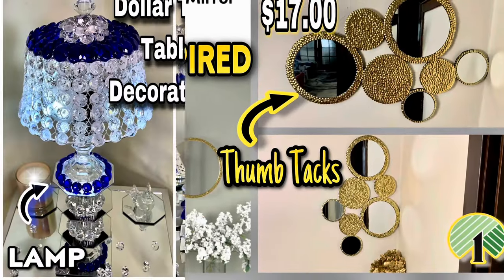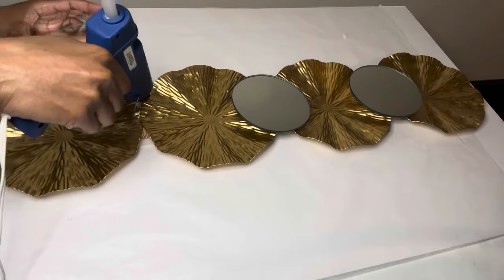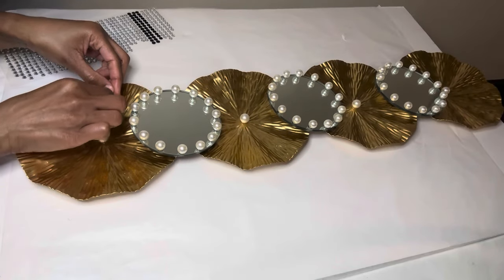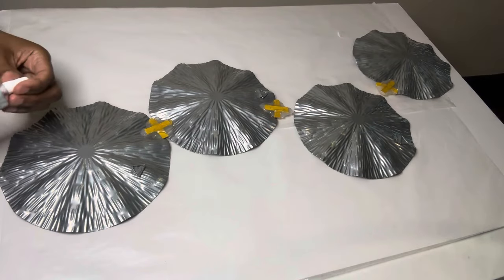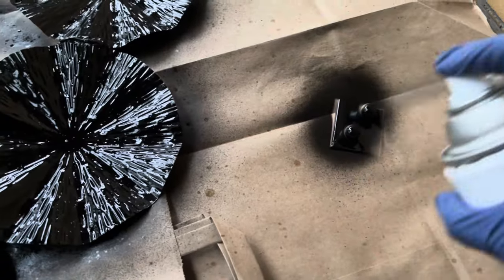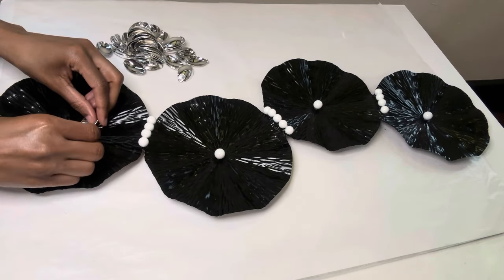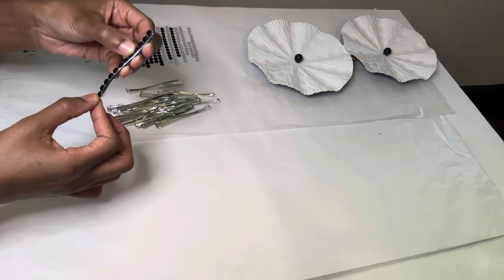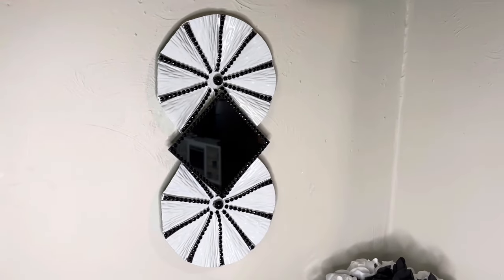Create Stunning Metal Wall Art With This Easy DIY Tutorial || Dollar Tree DIY's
Create stunning metal wall art with this easy DIY tutorial. These Dollar Tree DIY's are perfect for your everyday home decor. Let me know what you think of my newest diy projects in the comments. Dollar Tree DIY glam mirror decor-mirror wall decoration ideas livng room-wall mirror decorating ideas-mirror wall hanging craft ideas-best diy wall decor ideas-diy dollar tree living room decor

⏰⏰ Video Chapters ⏰⏰

00:00 Introduction
00:18 Start project #1
01:25 Add pearls
02:07 Add jewel border stickers
02:32 Final look to project #1
02:53 Start project #2 then #3
04:15 Spray paint project #2 and #3
04:54 Decorating project #2
06:16 Final look to project #2
06:29 Decorate project #3
07:51 Final look to project #3

✨ITEMS USED ⬇️

Metal Wall Decor, Pearls, Jewel Border Stickers, Spoons, Craft Sticks, Mirrors, Wood Blocks      (Dollar Tree)

Black Semi Gloss & White Blossom Satin Spray Paint, E-6000 Glue       (Home Depot)